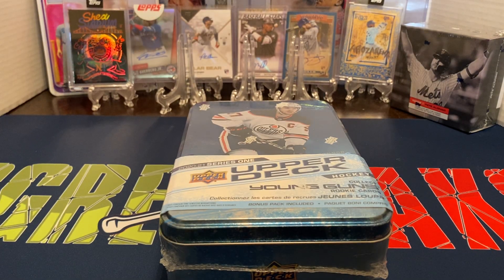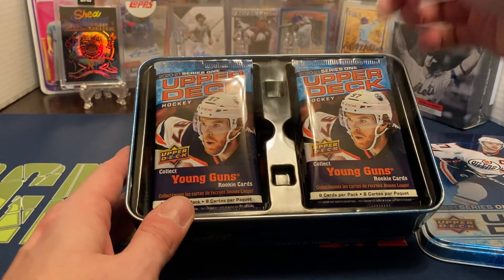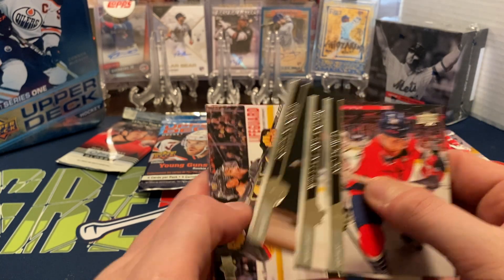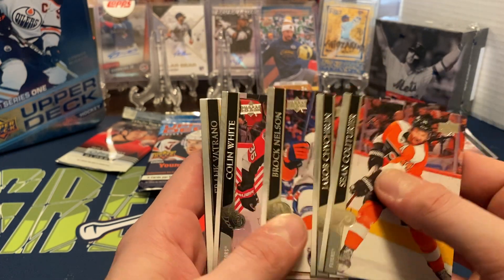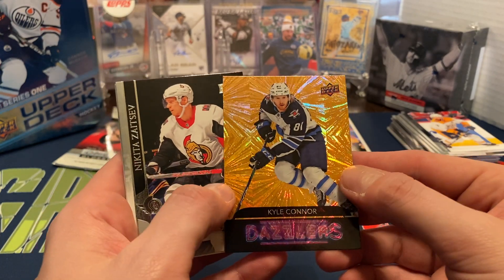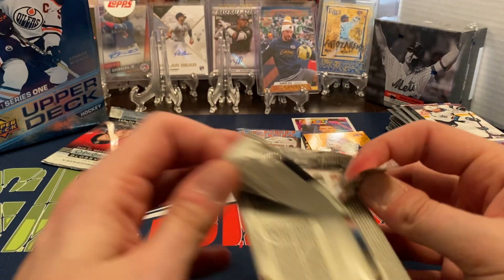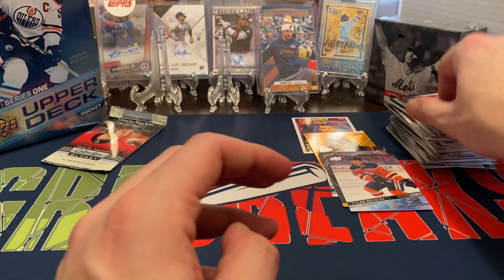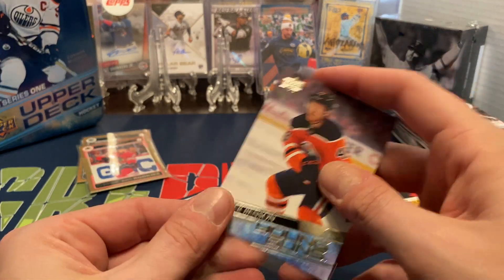2020-21 Upper Deck Hockey Tin Opening! Lets Pull Some Young Guns!!!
Opening a tin of 2020-21 Upper Deck Hockey Cards